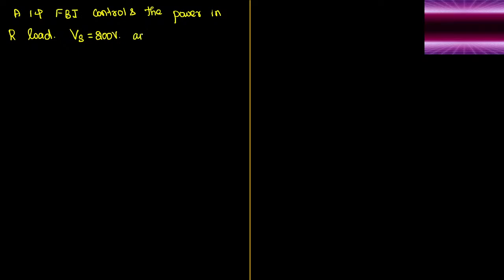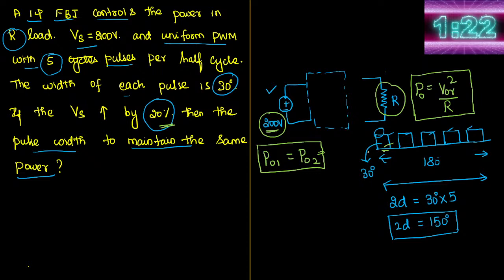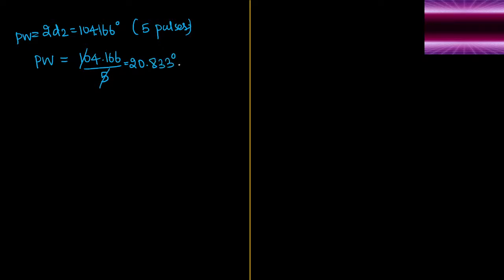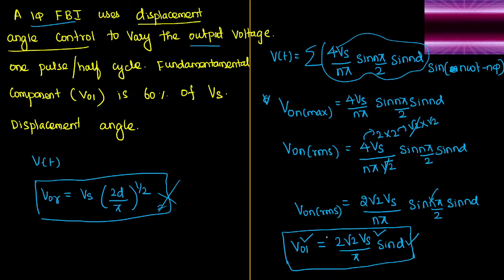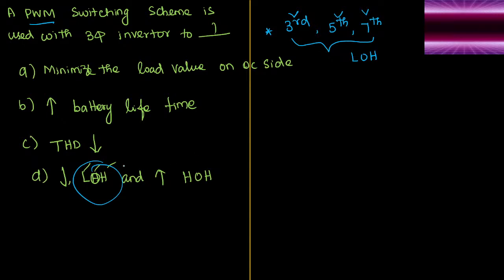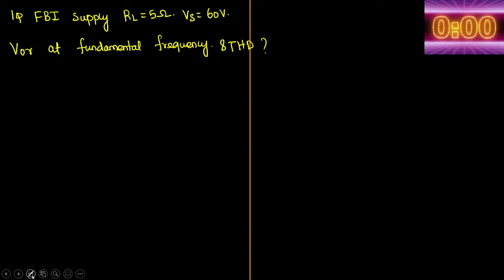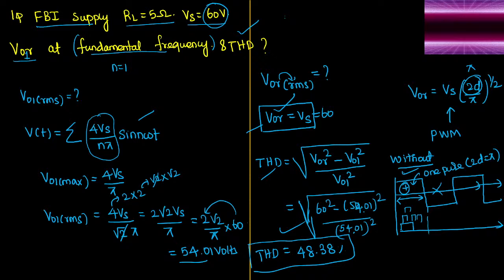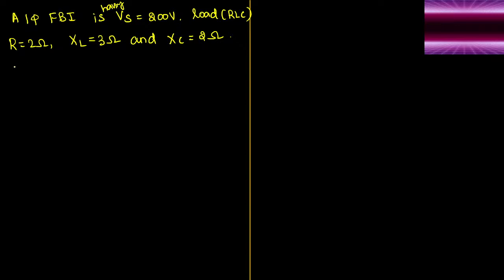PE || Invertors 02